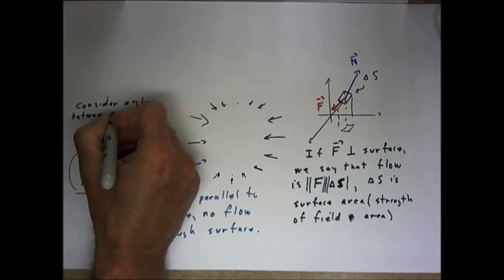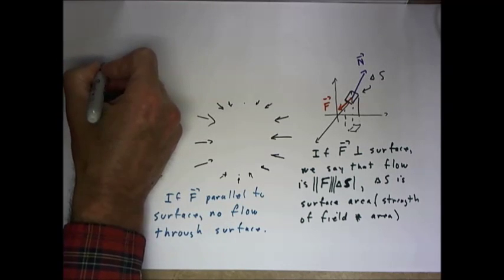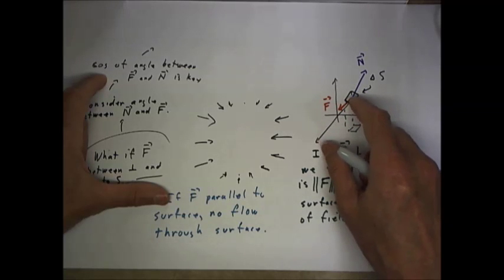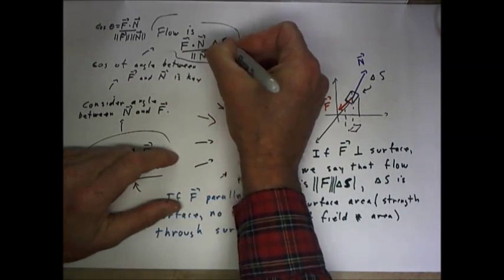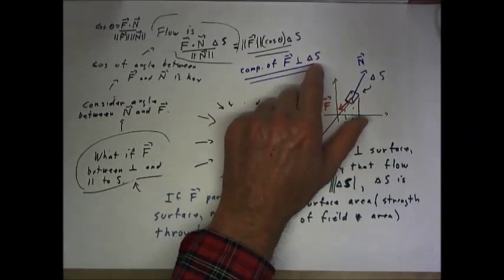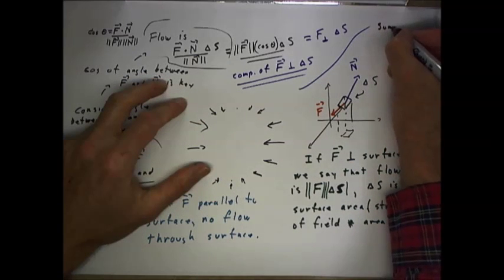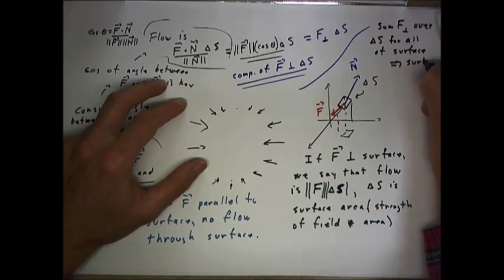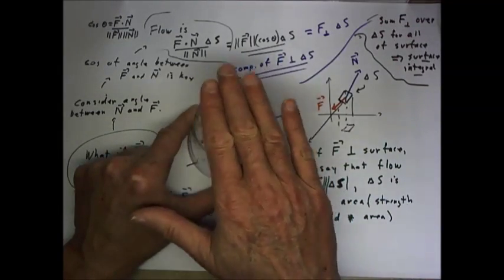multivar 13 03b